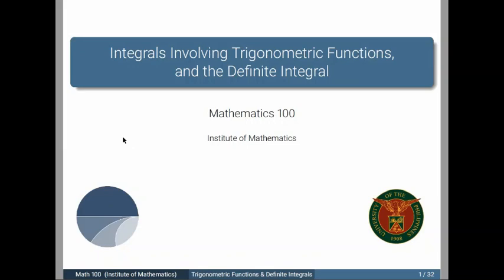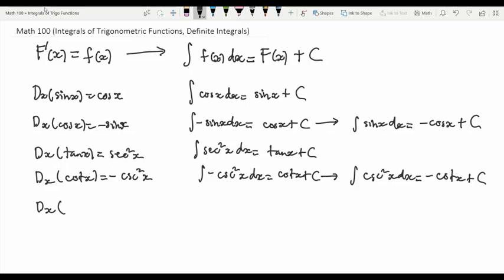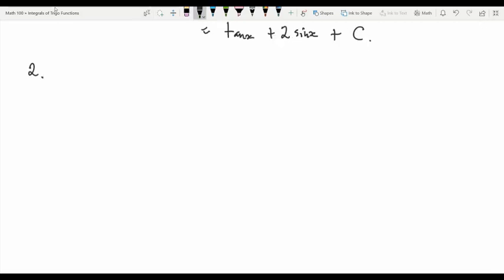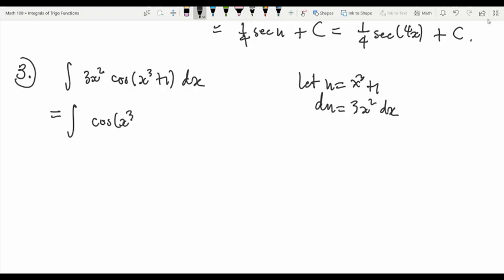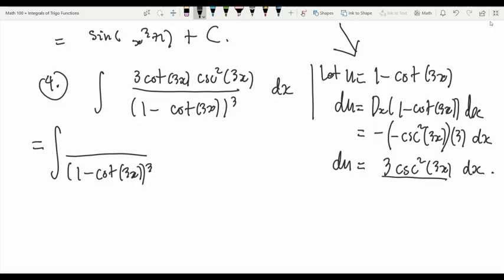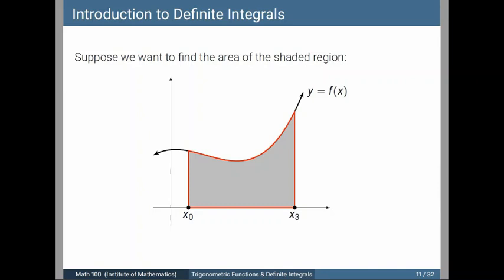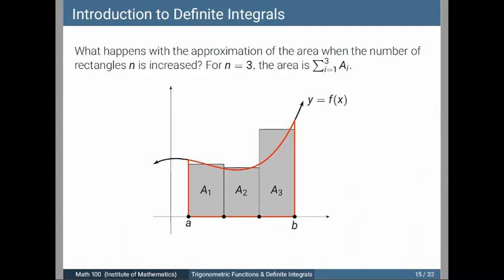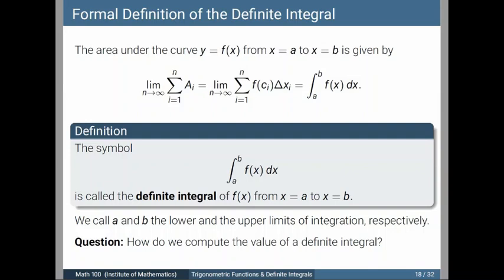[Math 100] Lec 20-21 Integrals involving Trigonometric Functions, Definite Integrals (Part 1 of 2)